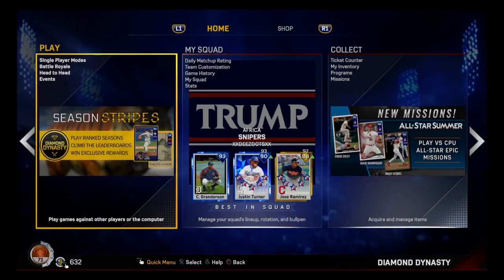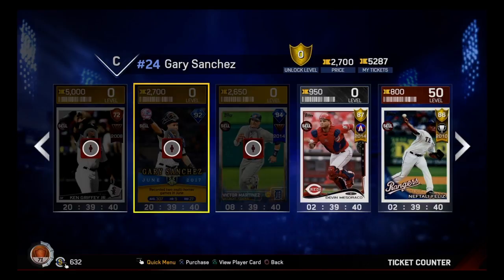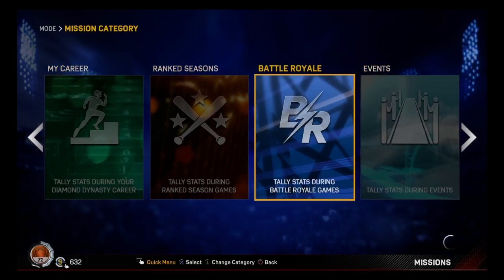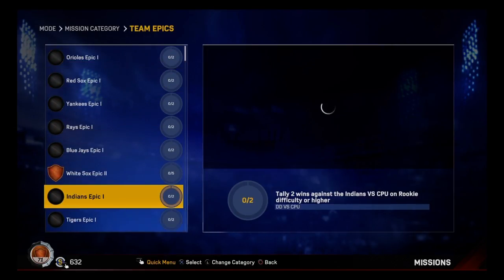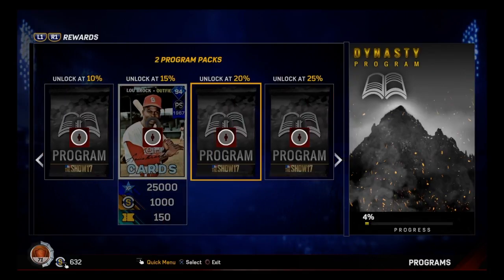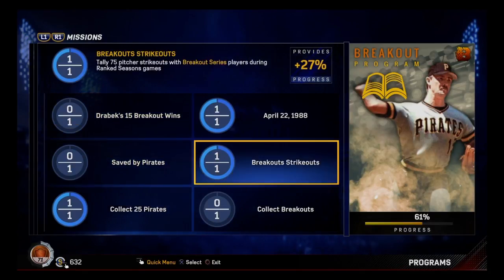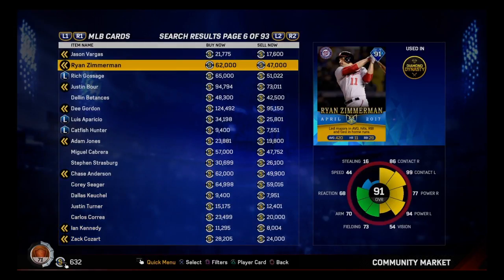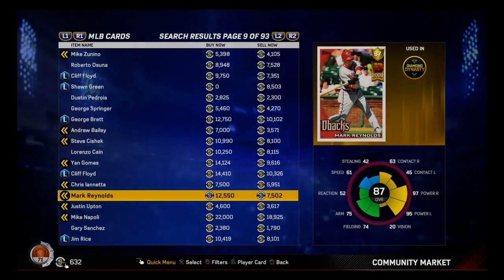How to make stubs the best ways and quick stubs MLB 17 THE Show